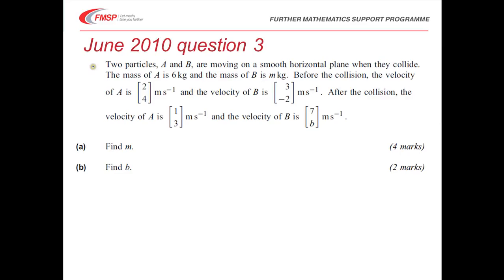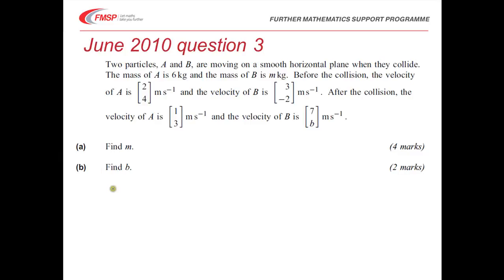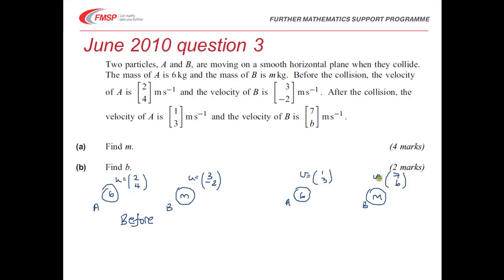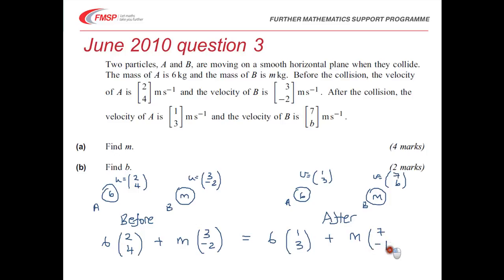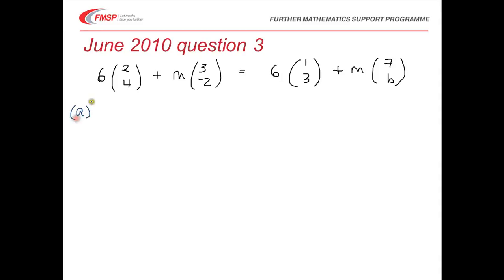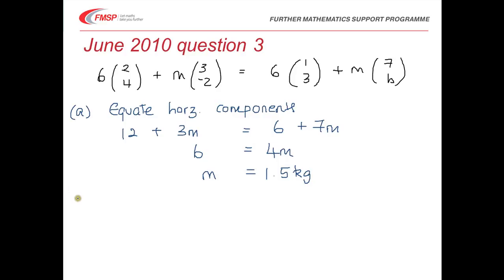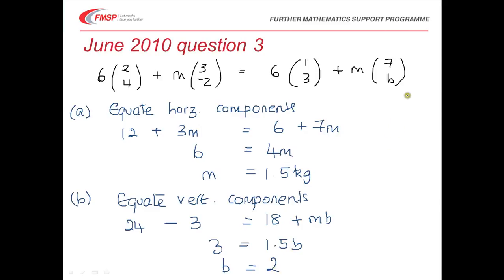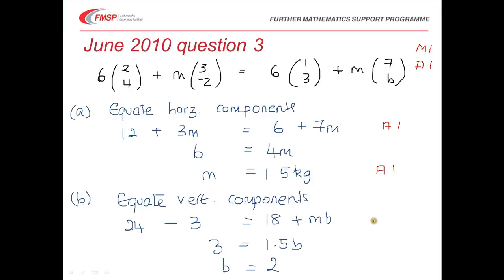FMSP Revision: AQA M1 June 2010 Qu 3